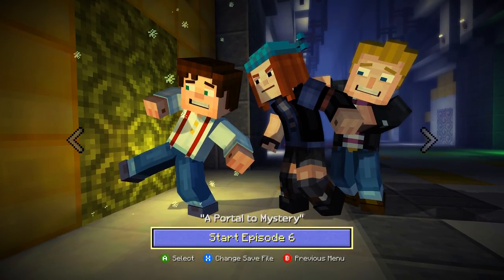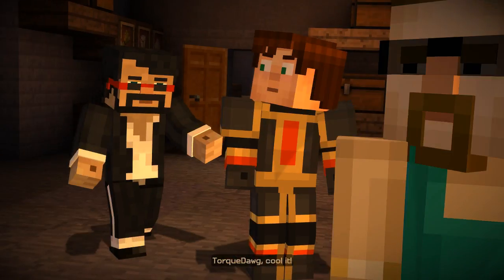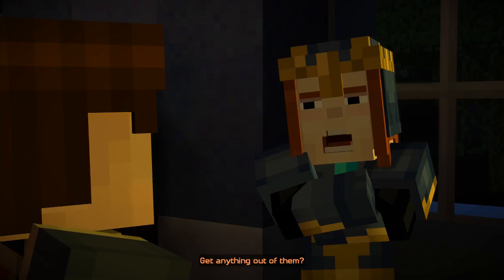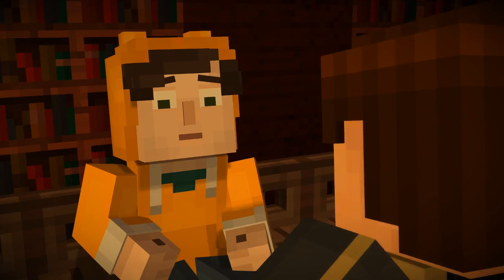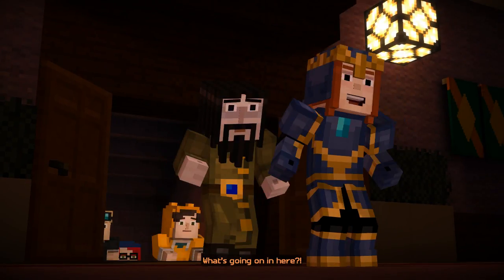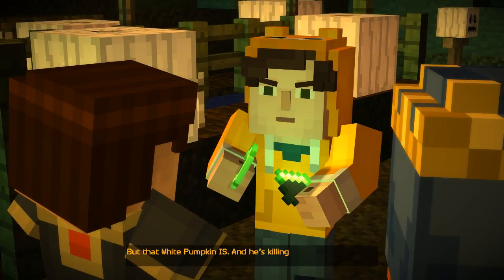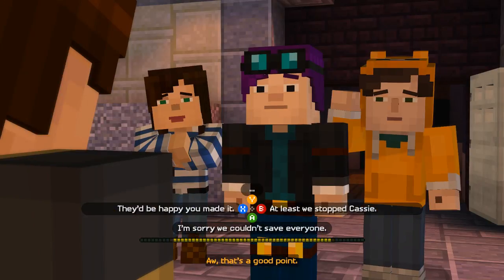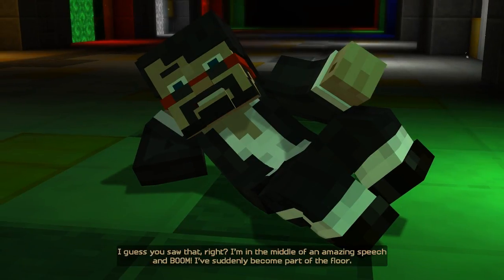WHODUNIT: YOUTUBER EDITION | Minecraft: Story Mode - Episode 6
It's all fun and games until the world's most known Minecraft YouTubers start murdering each other for subscribers.

Sorry this video is one day late. My internet doesn't like to upload my videos apparently.

*Please do not advertise your social media or anything related to the sort in the comments section below! It will be marked as "spam", and I will probably delete it anyway. So in other words, don't waste your time writing something no one will see.*